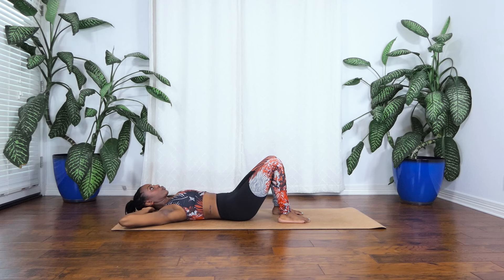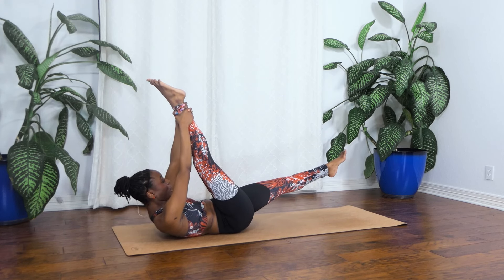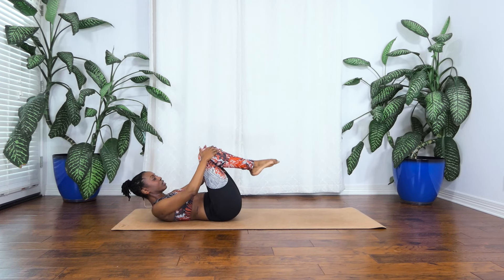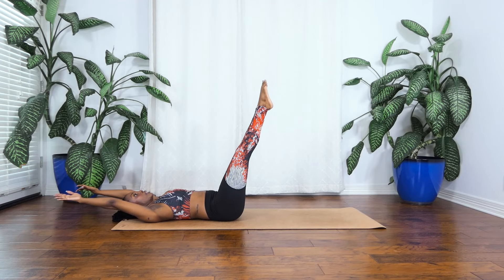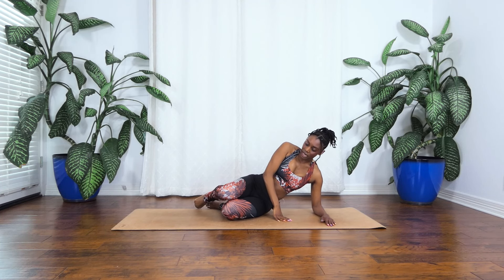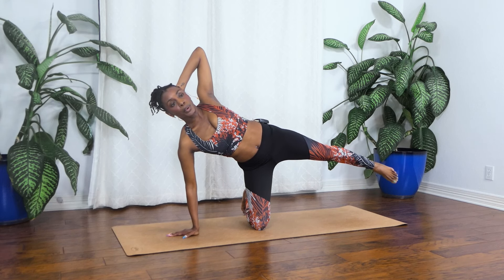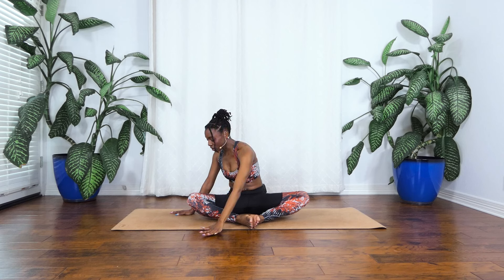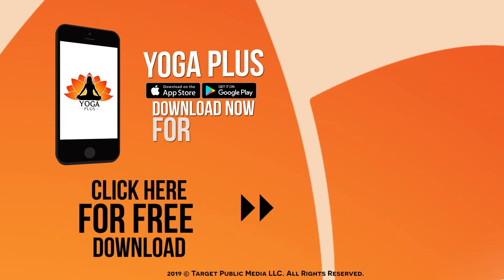Rise Stronger & Build Body Strength: Full Body Pilates to Master Strength & Flexibility! 💪🔥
Join us on Yoga Plus and enjoy a 14-Day Trial FREE.

Get ready to unleash your power with this transformative full-body Pilates workout designed to build incredible strength and improve your flexibility! Whether you're a beginner or experienced, this session will help you unlock your body's full potential through controlled movements, dynamic stretches, and targeted exercises that engage your entire body.